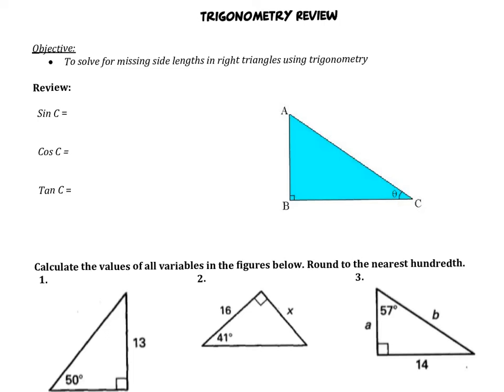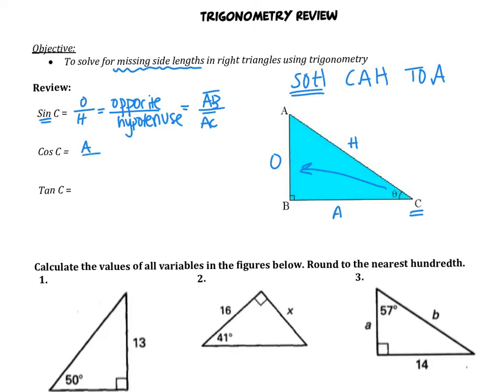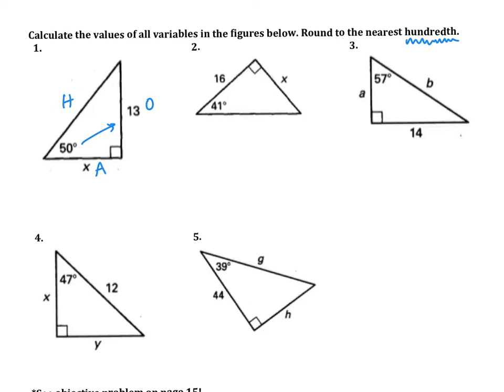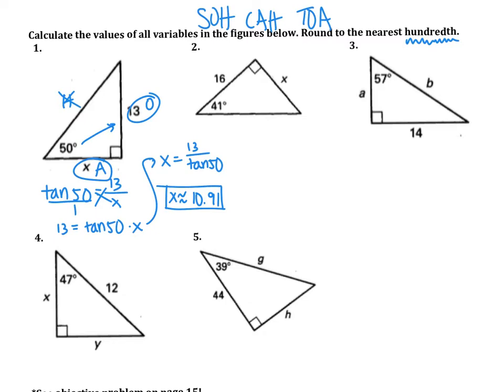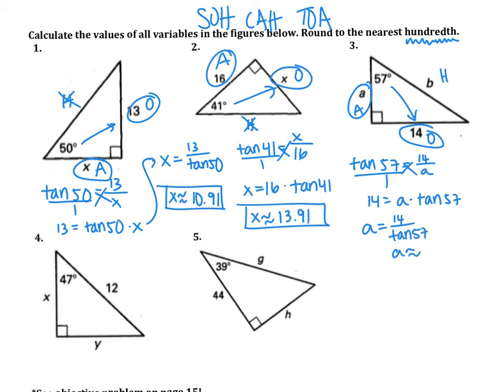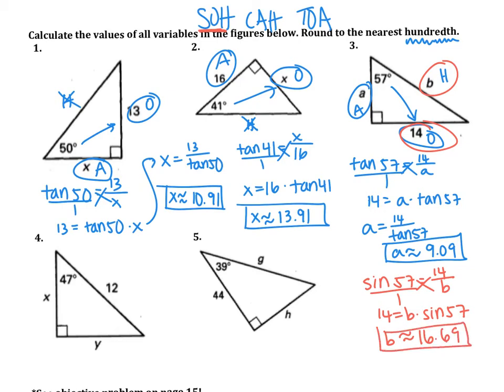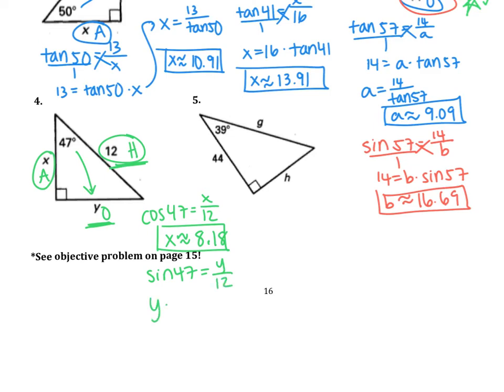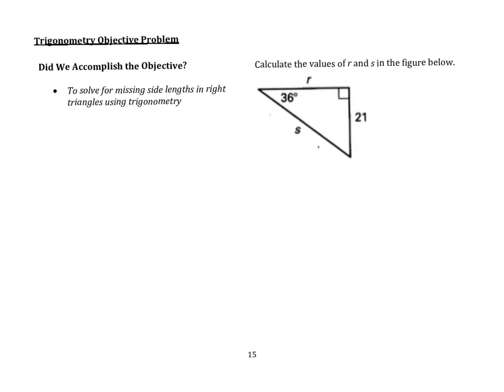Right Triangle Trigonometry Review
Objective:
To solve for missing side lengths in right triangles using trigonometry